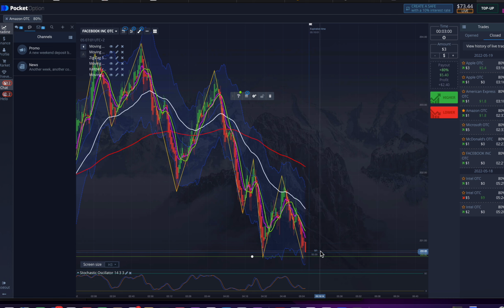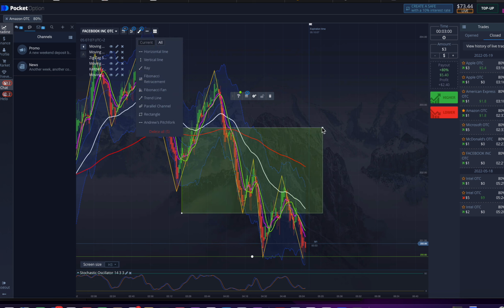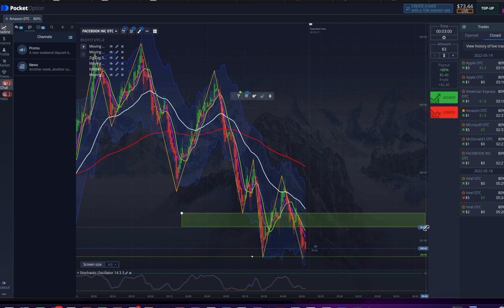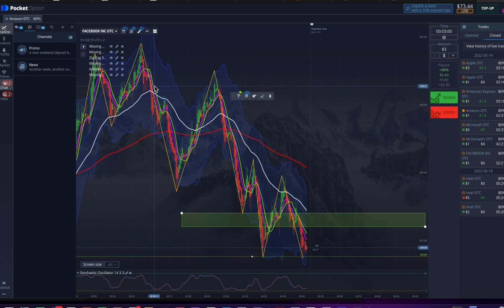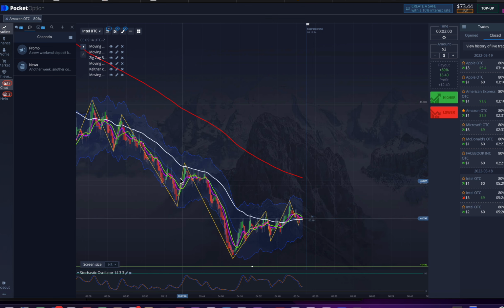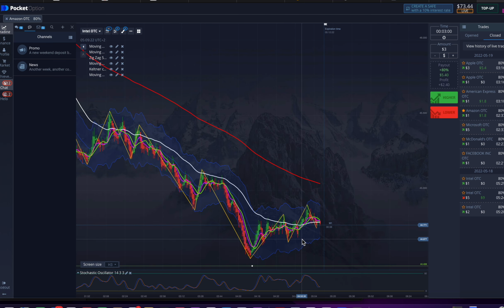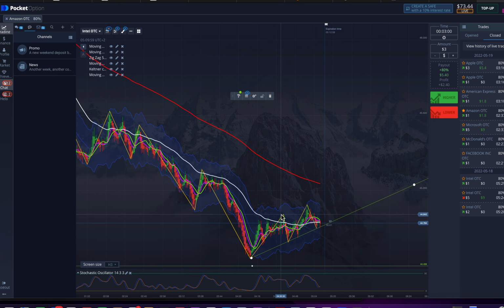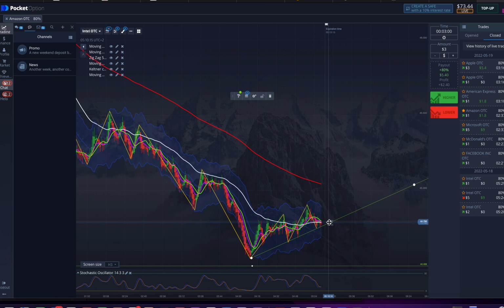Growing small accounts with 3 minute strategy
If your sending me a little encouragement to continue you can PayPal me at  @Whoswho344 or any of the following means below

Thank you guys for all your support who’snation I love you guys.